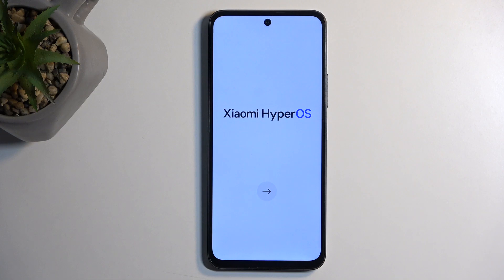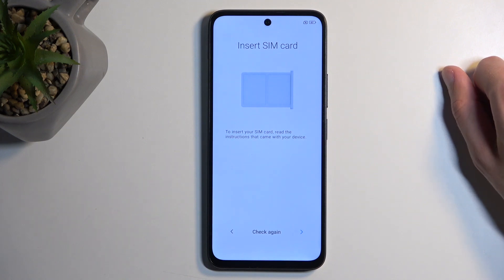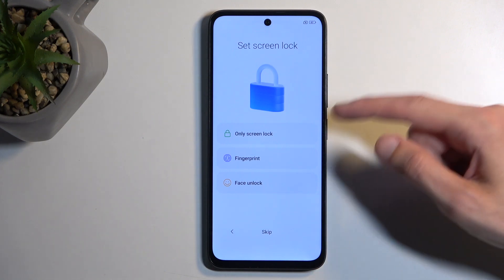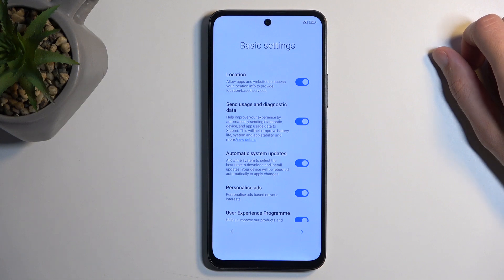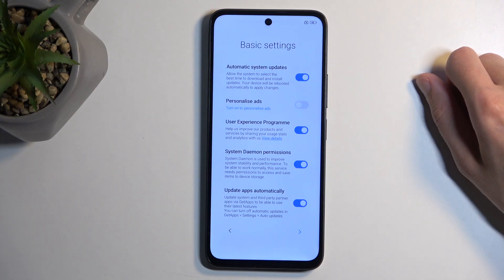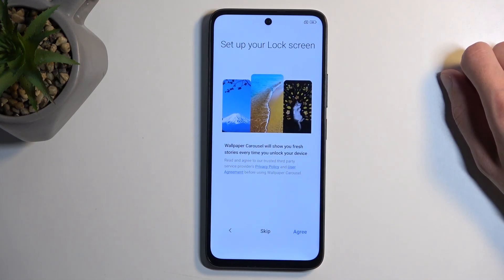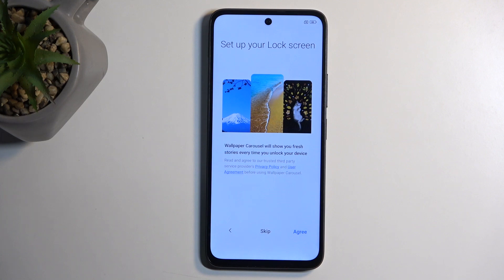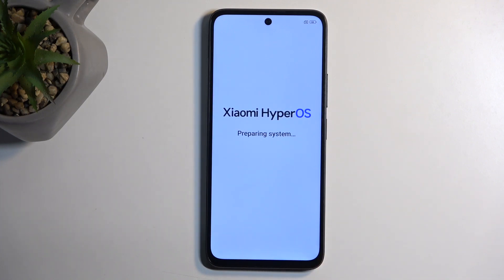How to Configure REDMI 13 – First Set Up Process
Find out more info about REDMI 13:
Unbox your Redmi 13 like a pro with our ultimate guide to the first setup process! This video walks you through every step, from initial configuration to personalizing your device for a seamless experience-- Perfect for new users and those upgrading, our tutorial ensures your Redmi 13 is optimized and ready for action.

How to Configure REDMI 13? How to Set Up REDMI 13? How to Activate REDMI 13? How to add a Google Account in REDMI 13? How to Set Up a language in REDMI 13? How to activate SetUp Process on REDMI 13?